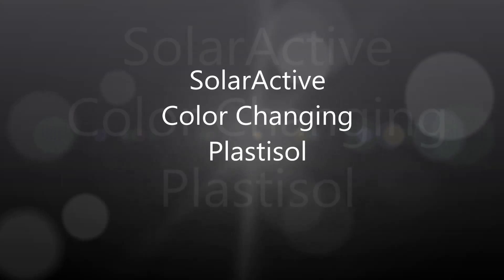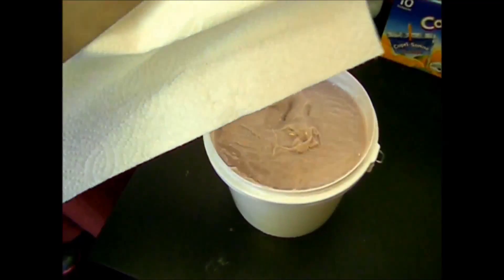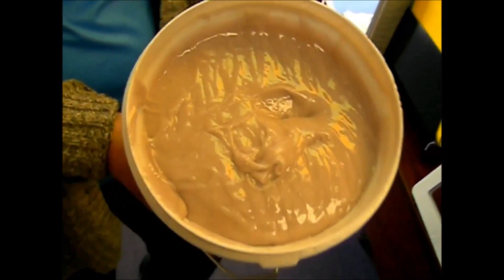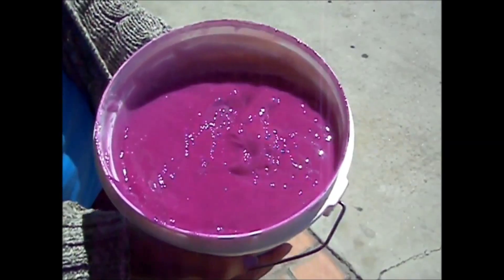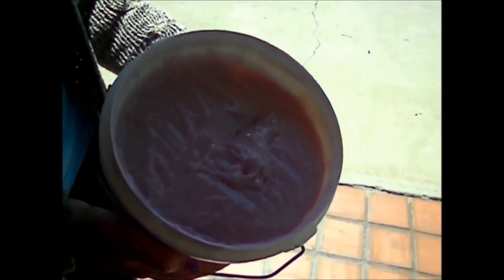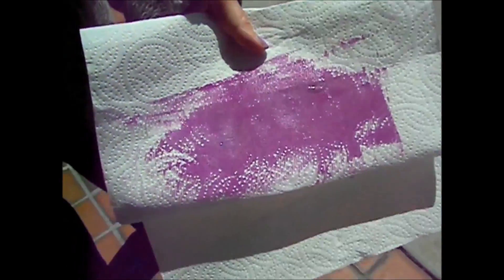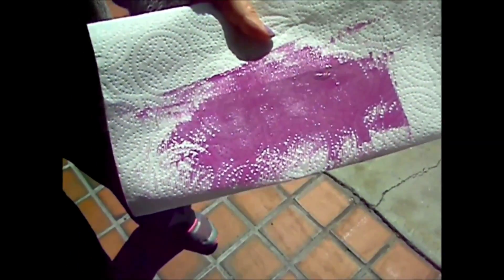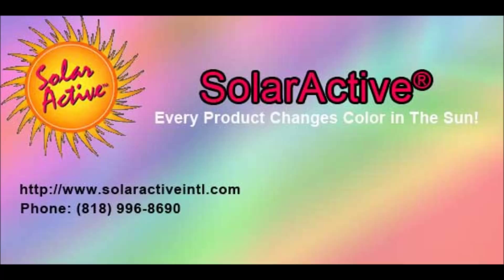Color changing Plastisol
SolarActive screen print inks are available in over 26 pure concentrated colors.  No mixing is necessary.  It is shipped ready to use.  Just stir the pot and print.  Color Changing screen print inks add a new light to tee shirts that have a great design.  Immediately when you walk outdoors the color change appears and disappears again.  Color change ink are phthalate free and will pass all safety and environmental tests.  SolarActive color changing inks are made in the USA.  SolarActive reviews all the new requirements each year, making certain our inks are chemically free of any harmful materials.  SolarActive color changing inks are non toxic too.

For you skeptics, this video and photos are actual color change.  No trick photography here.  These are actual color changes seen immediately just by walking outdoors.  The closest PMS match is 234C.  Because of the different times of day and the variables such as clouds etc., we can state the closest PMS match possible.  All SolarActive inks can be blended with each other creating hundreds of new colors.

The best in color change screen print inks are available at SolarActive International